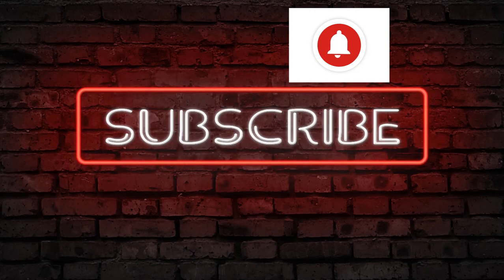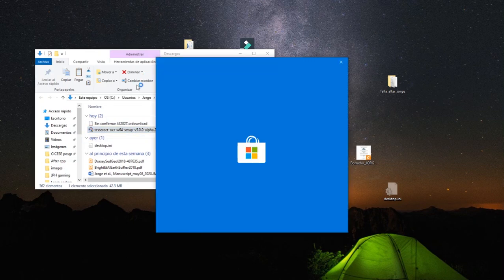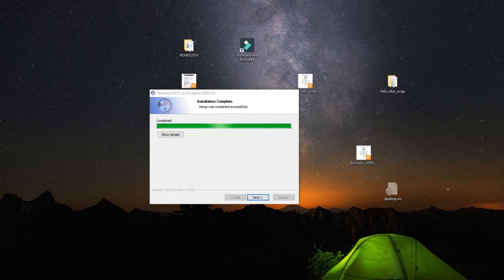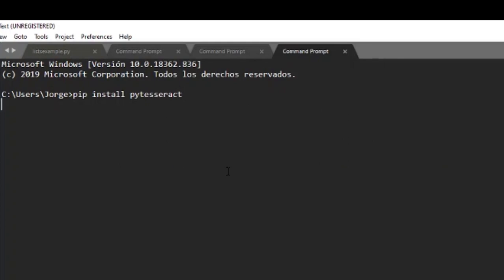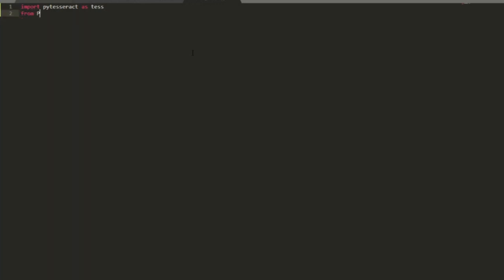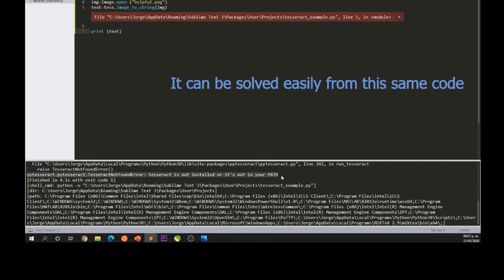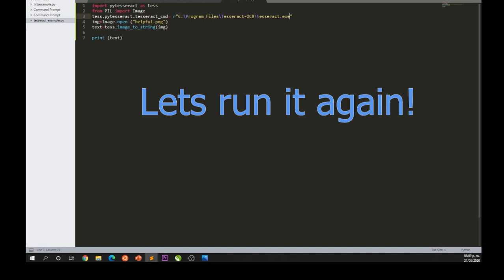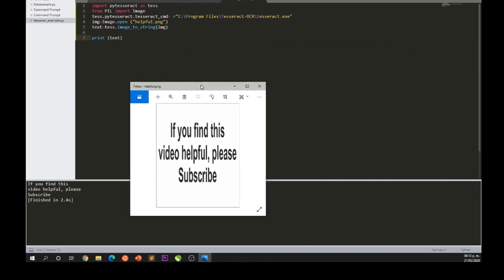Python | Extract Text from Image with Pytesseract [Tesseract and Pytesseract Installation]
Here we will see how to install and use Pytesseract to extract text from images.

Love my content? If you'd like to show your support, consider buying me a coffee! Your contribution helps fuel my creativity and motivates me to bring you even more great content. Thank you for being an awesome supporter!